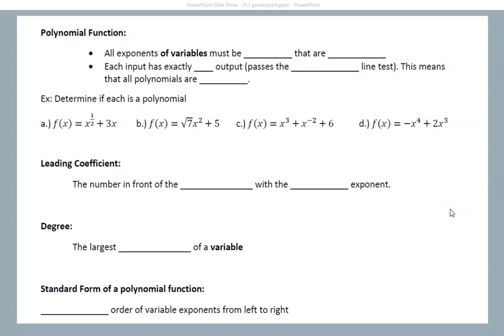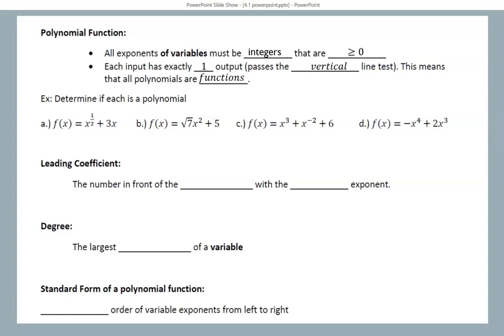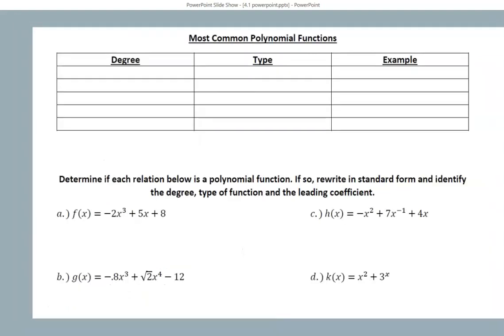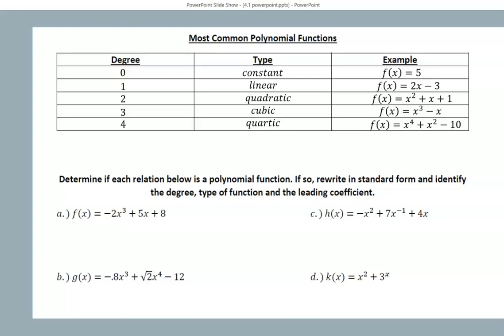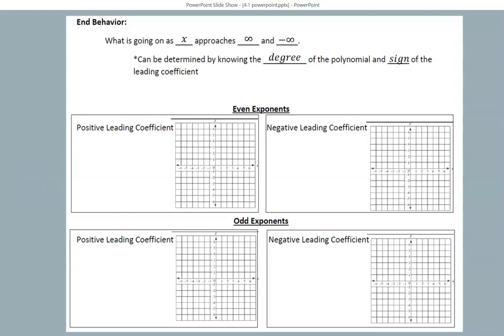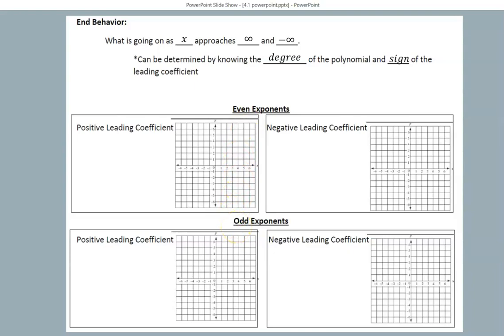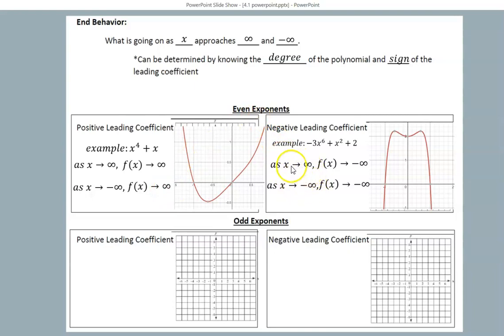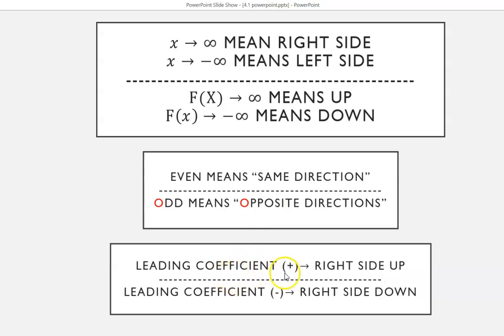Honors Algebra 2 4 1 Lesson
End Behaviors of Polynomial Functions